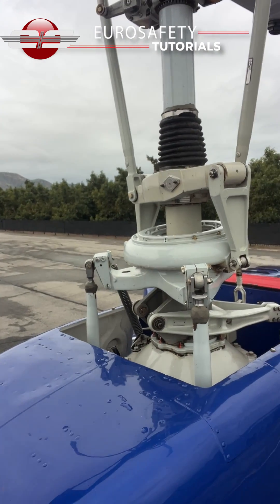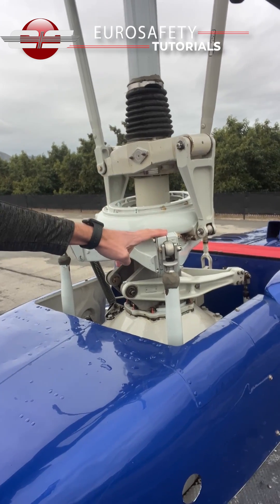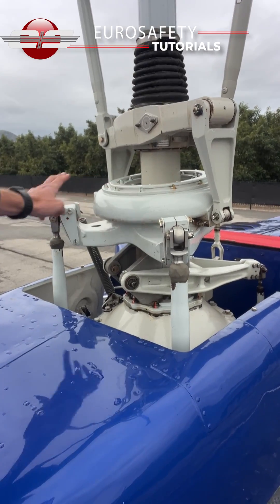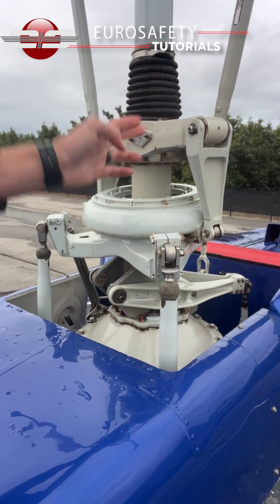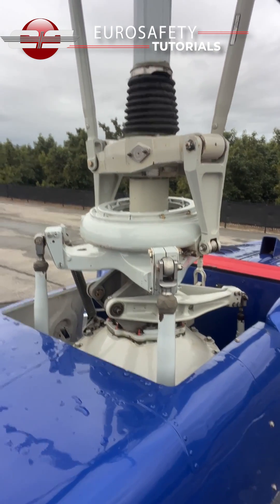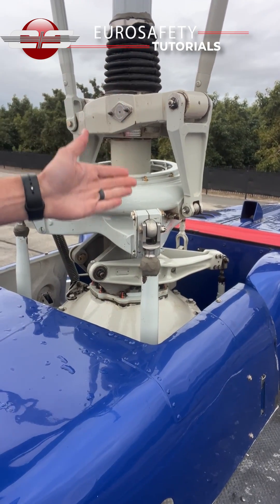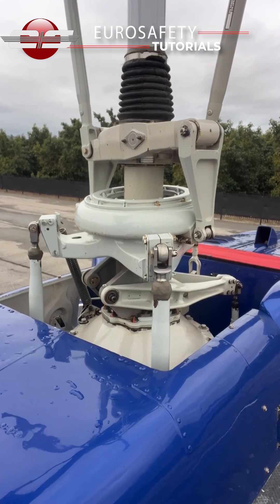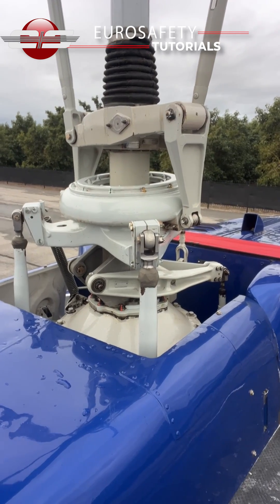#119 - The Importance of X-Pattern Checks in Huey Helicopters: A Detailed Guide